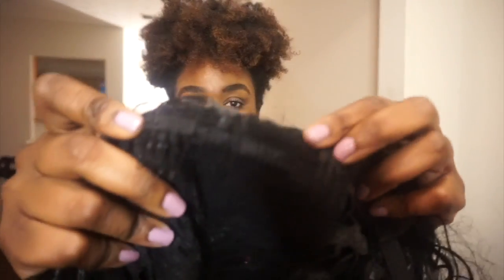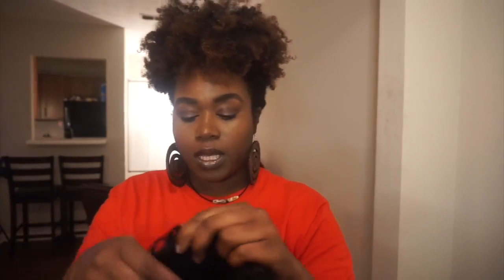$9 "LACE FRONT" Facebook WIG?? | Easy Tutorial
My mom bought a $9 wig from Facebook and she gave it to me. So you know I had to play with it!

If you like content like this OR if you want to see what else I can do with $9 (lol)  lemme know! Follow me on EVERYTHING @nynalovee